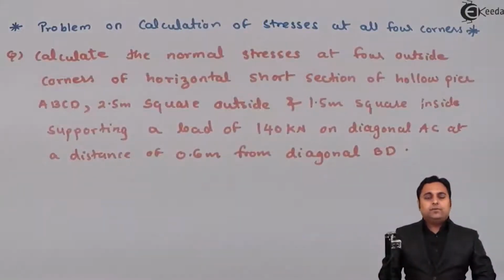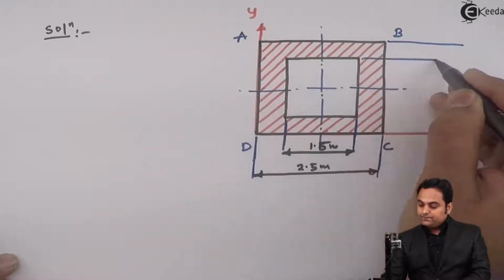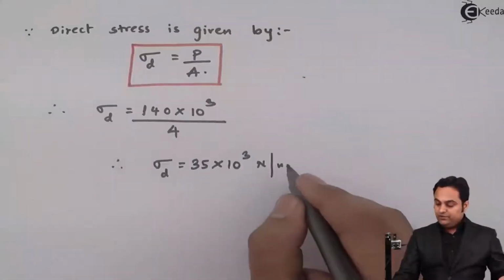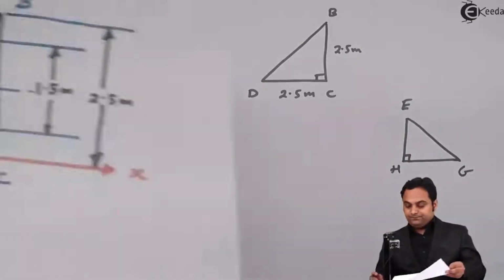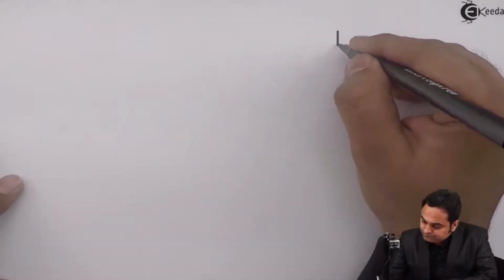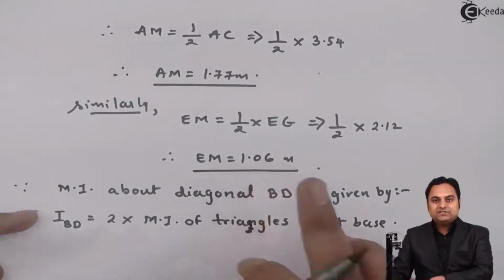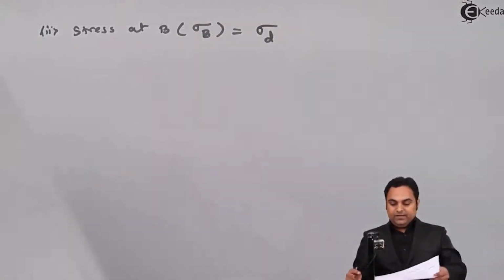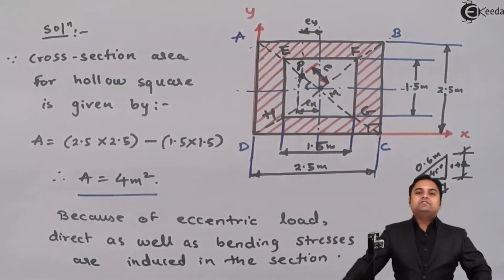Calculation of Stresses on All Four Corners: Problem 2 - Direct and Bending Stresses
Video Name - Calculation of Stresses on All Four Corners: Problem 2

Chapter - Direct and Bending Stresses

Watch the video lecture on Topic Calculation of Stresses on All Four Corners: Problem 2 of Subject Strength of Materials by Professor Zafar Shaikh. Watch the Complete lecture on Engineering Academics with Ekeeda.

Happy Learning.